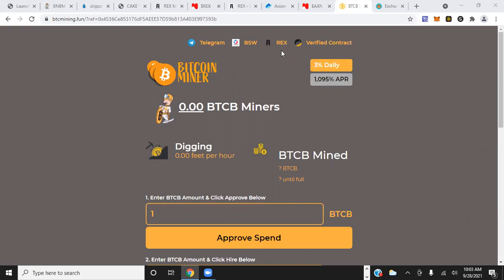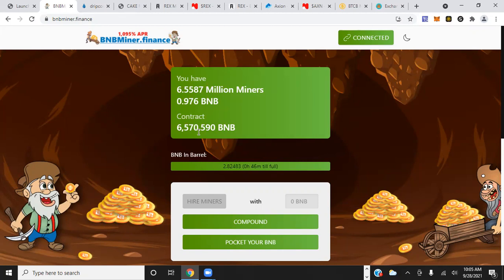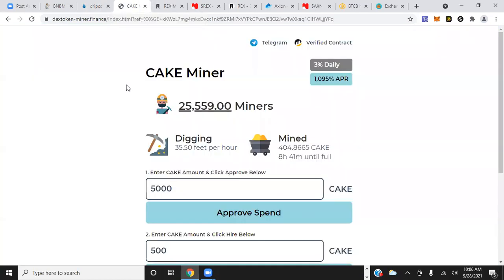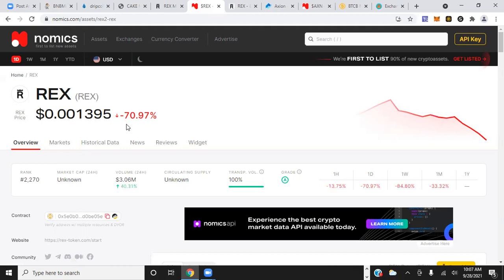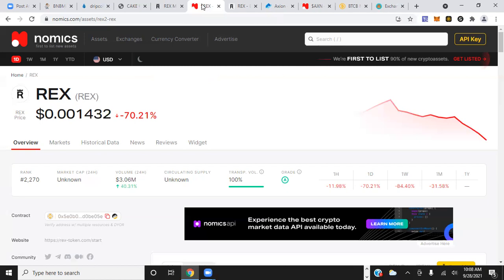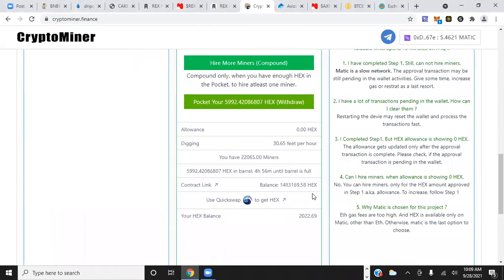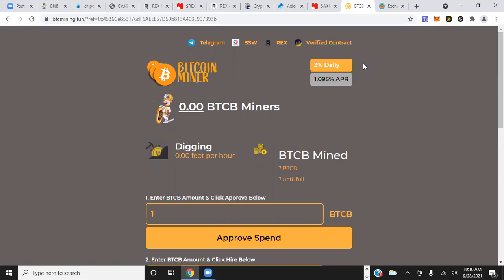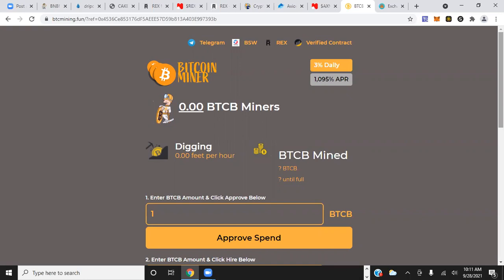BRAND NEW BTC MINER PREVIEW + OTHER MINER UPDATES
Buddy Address - 0x4536Ce853176dF5AEEE57D59b813A403E997393b